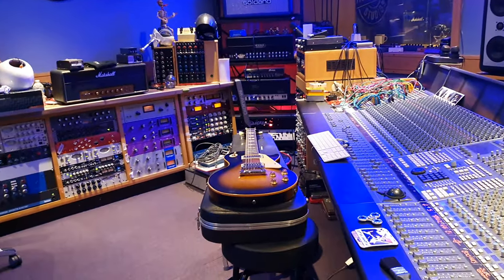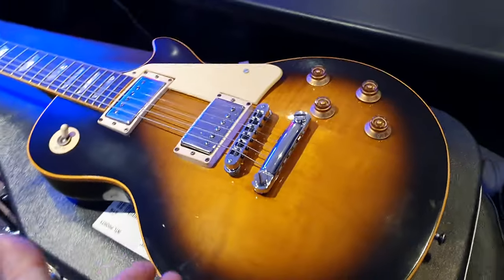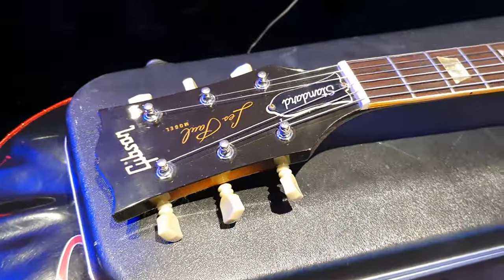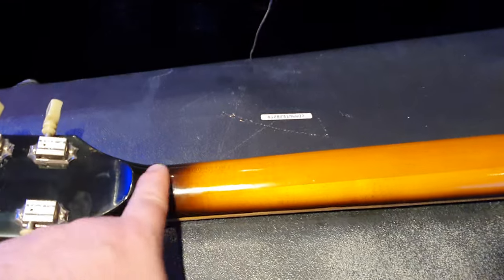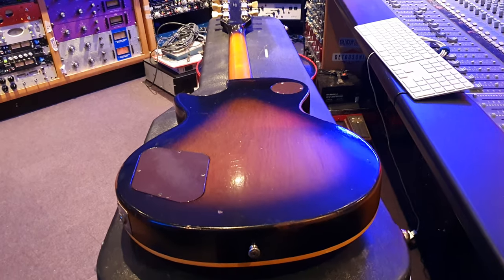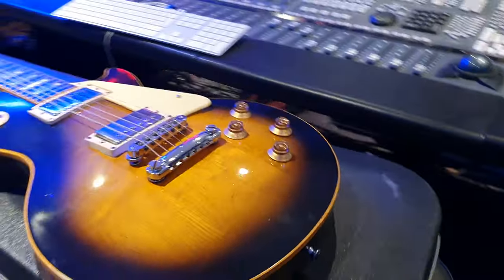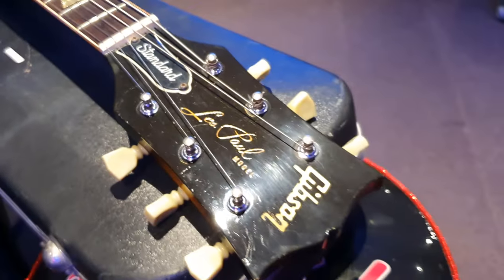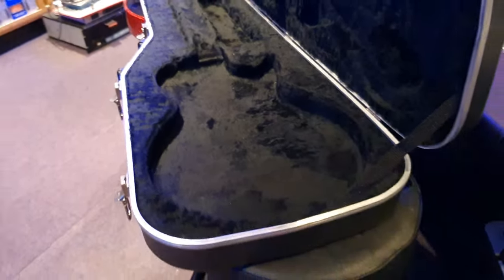1979 Gibson Les Paul Standard Tobacco Burst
1979 Gibson Les Paul Standard Tobacco Burst Vintage 70's Guitar! FOR SALE